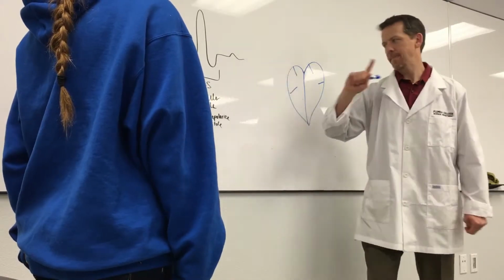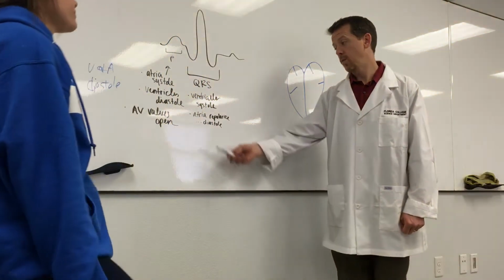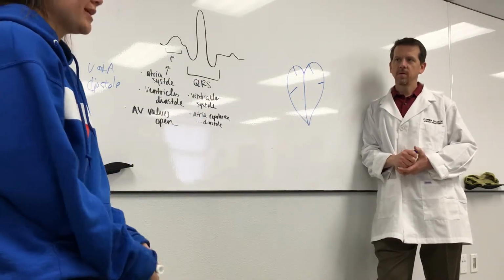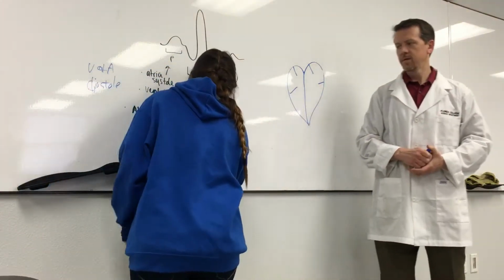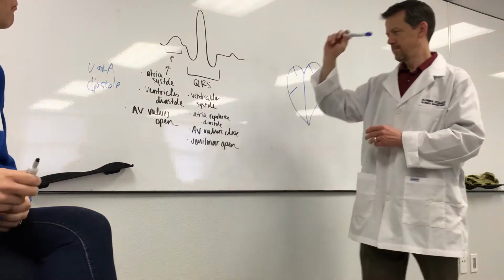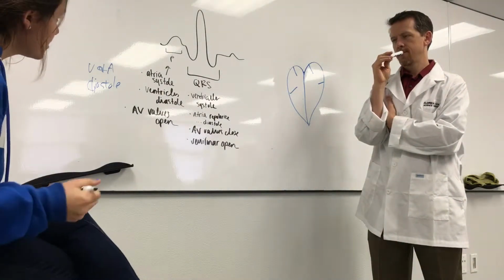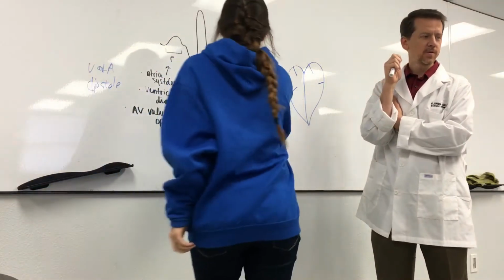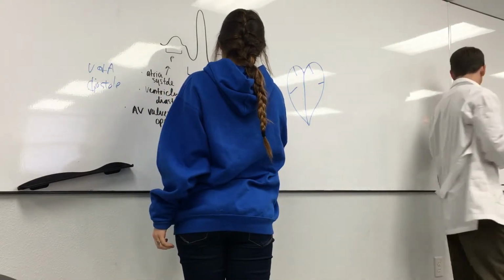ECG wave explained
ECG wave explained, plus explains ion of diastole and systole